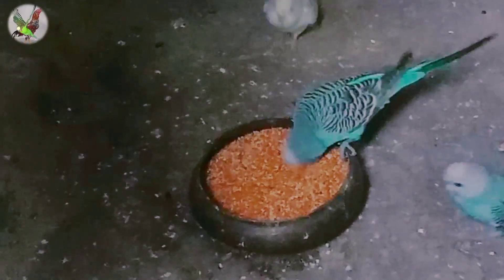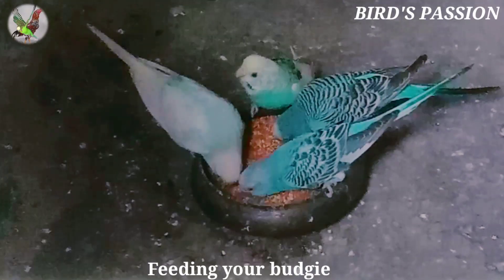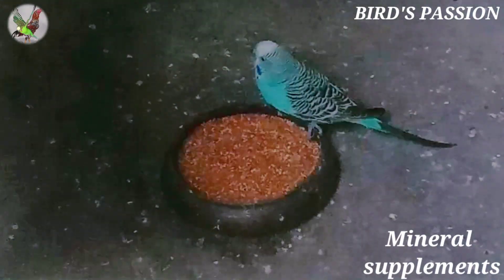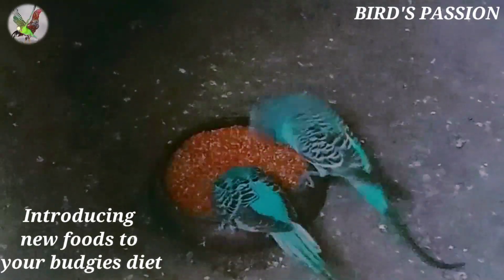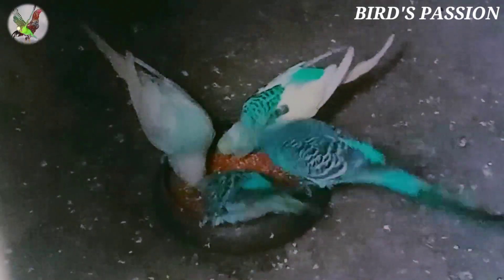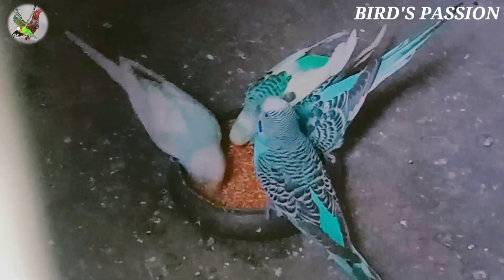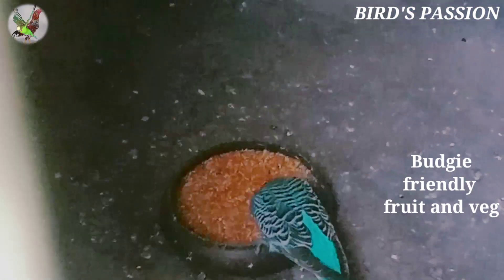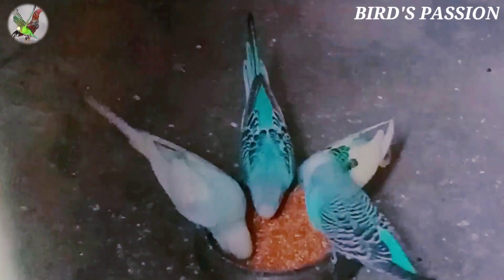Top diet planing about budgies,Budgies diet, how to feed budgies,budgerigar,Diet,healthy budgie diet